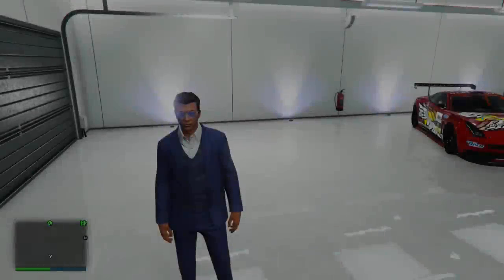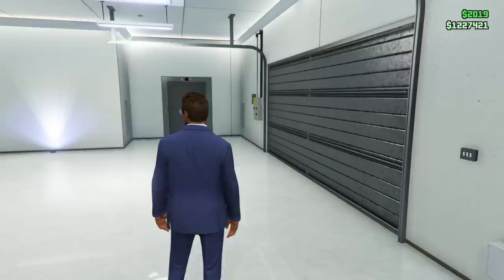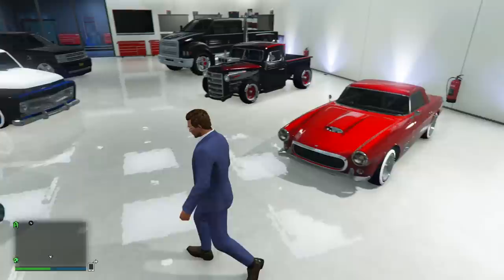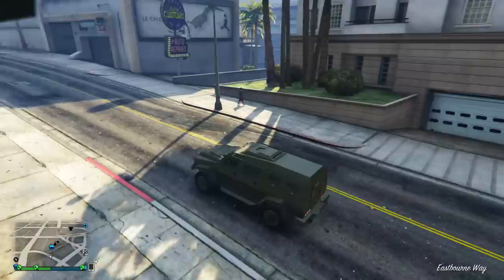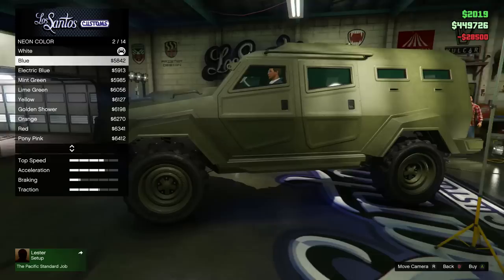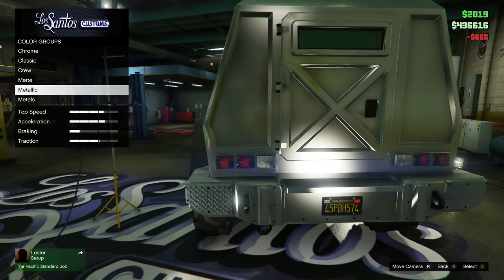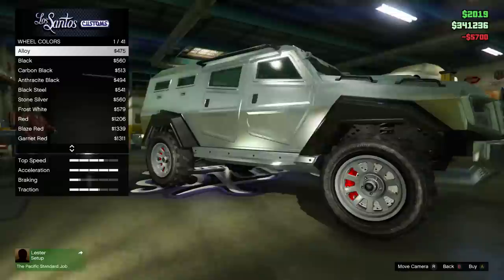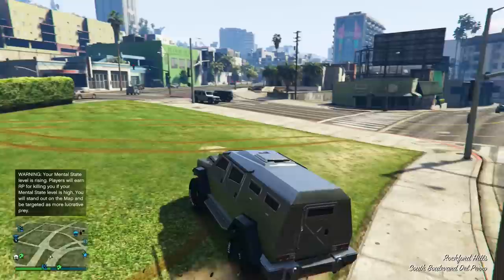GTA Online: New "Heists" DLC Armored Truck! - Fully Upgraded "HVY Insurgent" (GTA 5 Heists DLC)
Welcome to a showcase of the brand new GTA 5 "Heists" DLC Off-Road Armored Truck, available on Xbox One and PS4 - The "HVY Insurgent" from the Heists DLC.
This beast is fully upgraded so you can see how much it costs (in game cash), what upgrades are available and how good it looks when customised.
Dinka Enduro
Principe Lectro
Stock Karin Kuruma
Gang Burrito